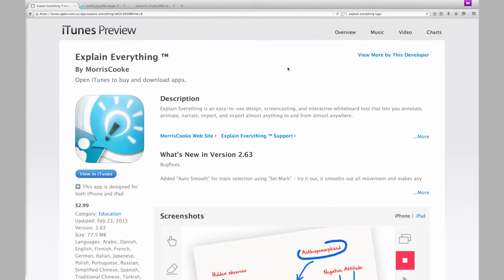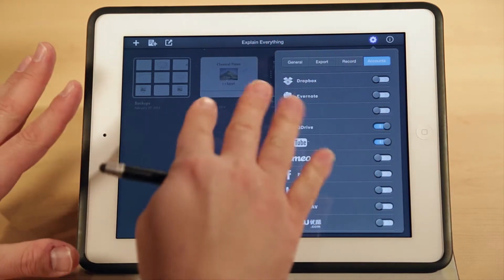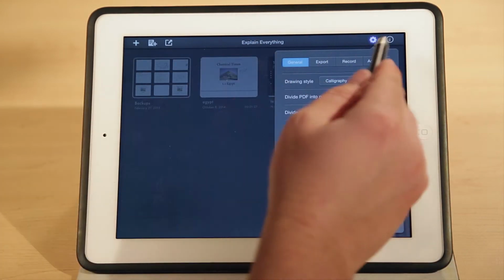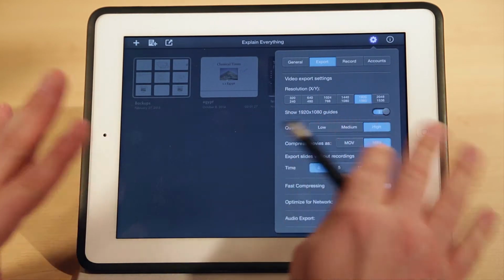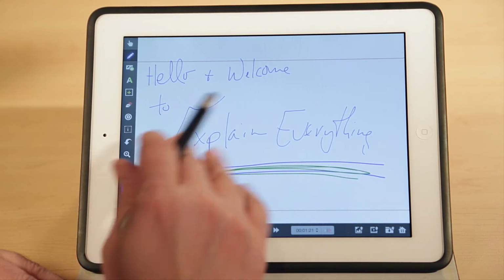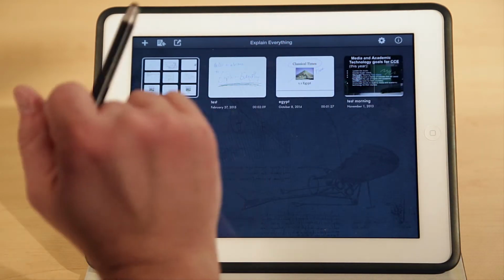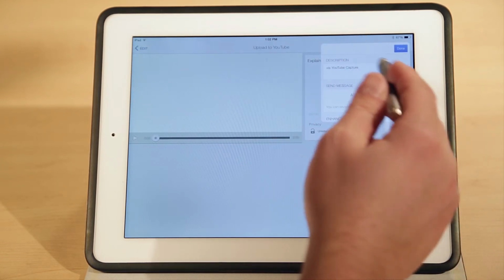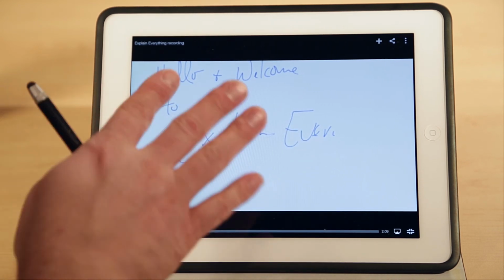YouTube and Explain Everything